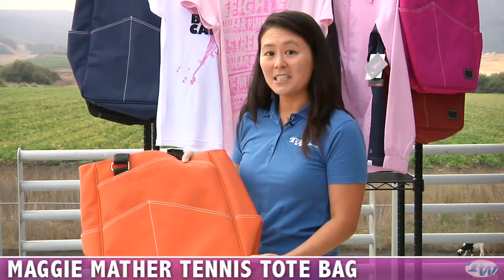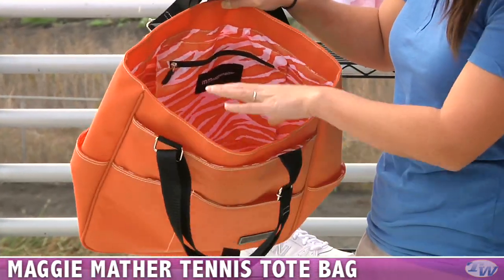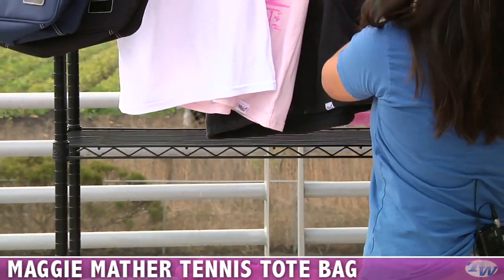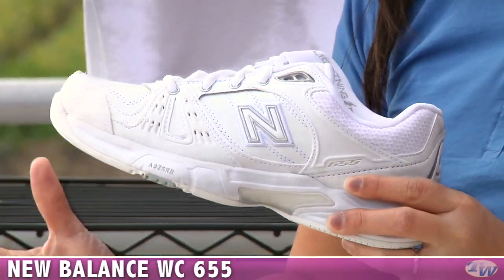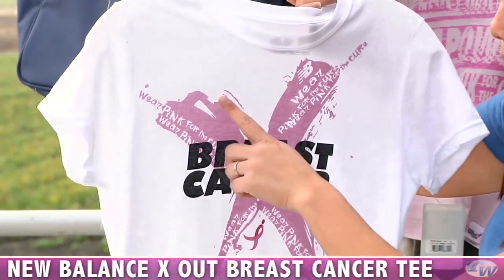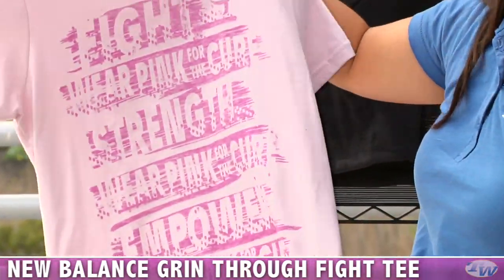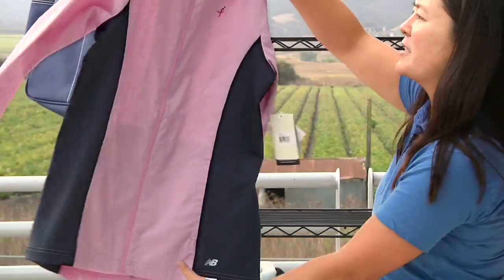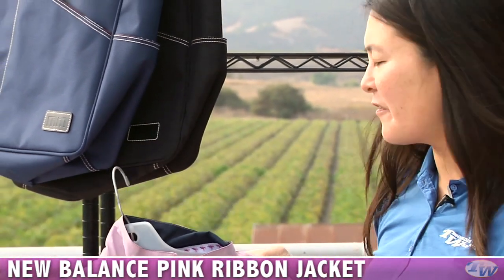Tennis Warehouse women's VLOG #91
Tennis Warehouse women's vlog featuring Tiffani Yamamoto.  Product featured: Maggie Mather Tennis Bags, New Balance 655 shoe, and New Balance Lace Up For The Cure apparel